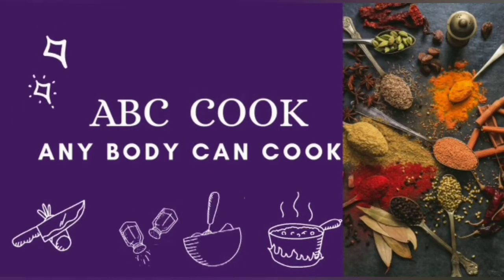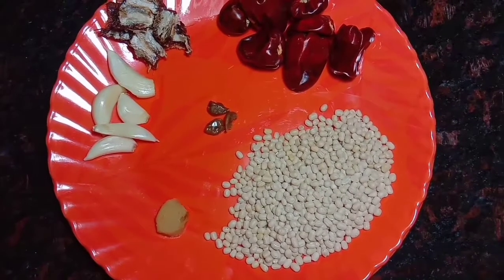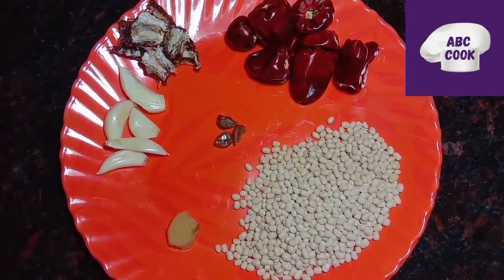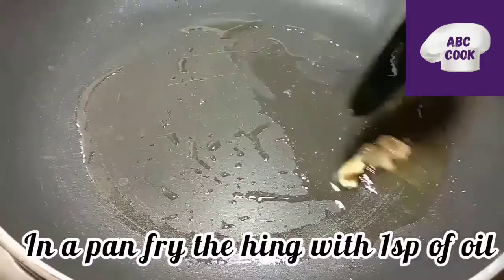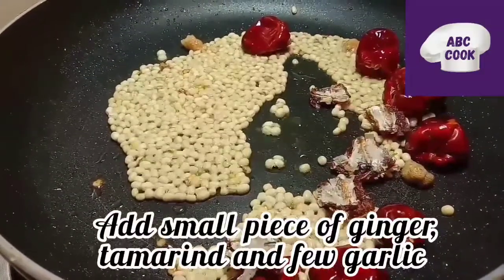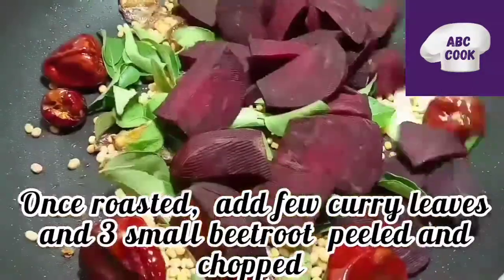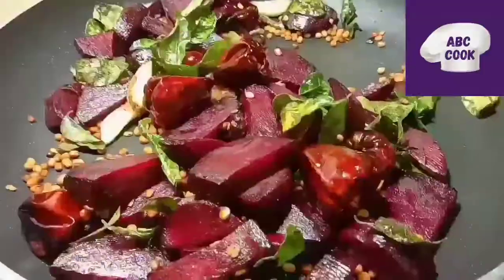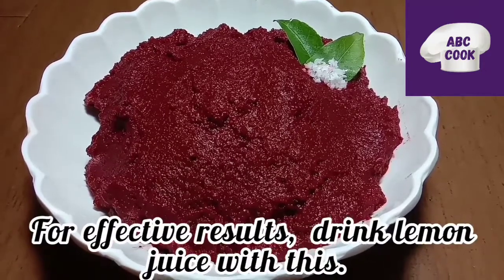Delicious and healthy Beetroot Chutney | Different recipe of beetroot Helpful in Iron level Hike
Are you worried about your Hemoglobin level?  Try this twice a week and comment your result!  This tasty and delicious for your health